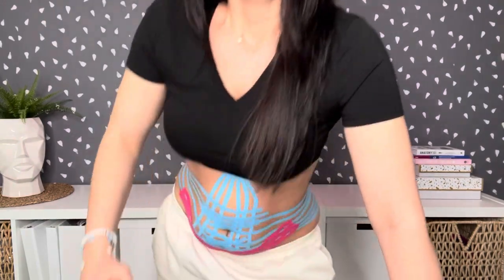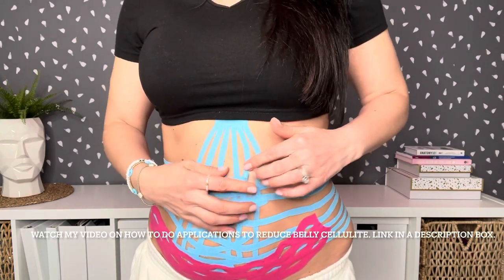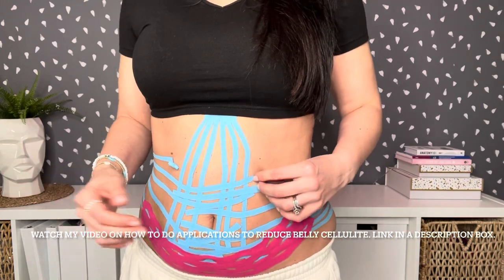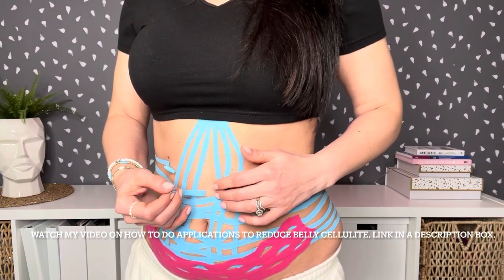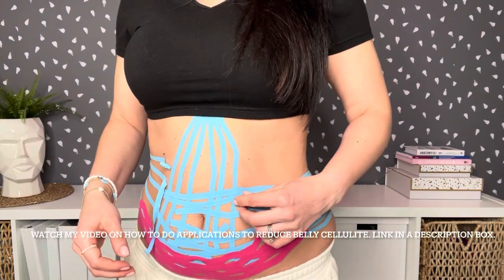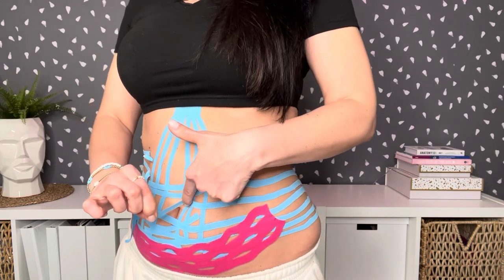Thighs Cellulite Reduction. Tone Your Skin With Lymphatic Drainage Kinesiology Taping.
Today I will show you how to tone and firm skin on your thighs (reduce cellulite) with the help of Kinesiology Taping.
Kinesiology taping will improve blood and lymph circulation. You can use these applications on your body for 3-5 days. After that, you can take 1 day to rest, perform cupping massage, gua sha or dry brushing and do it again. After two sessions you will see great results!